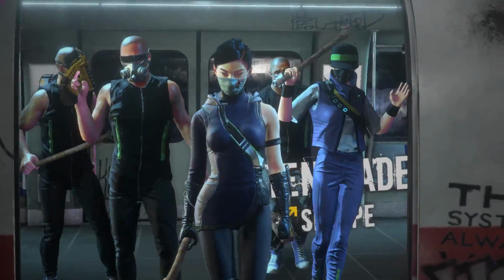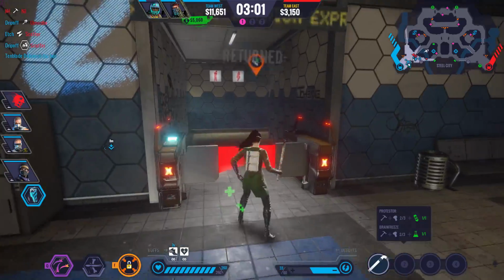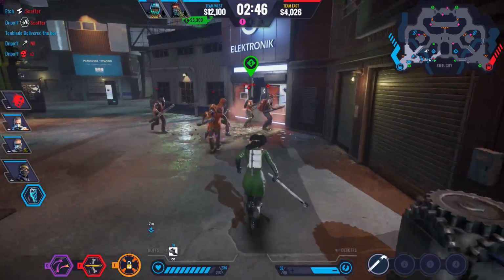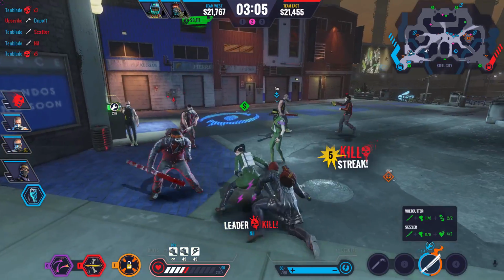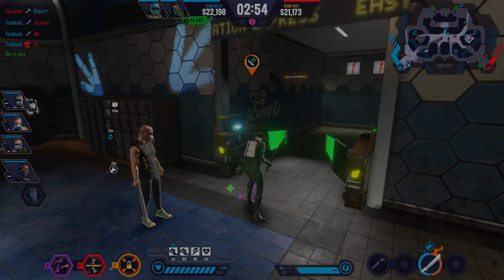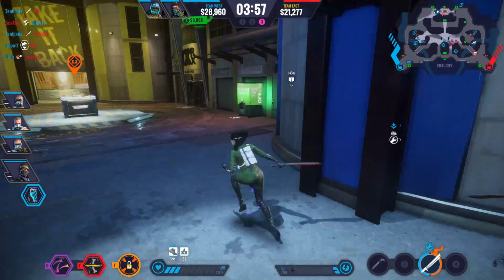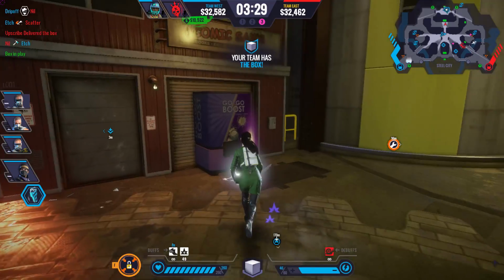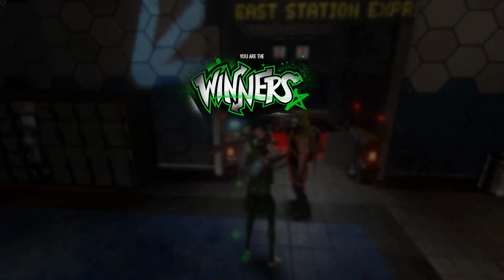SMASH+GRAB | Early Access Take Back Mode Gameplay Walkthrough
Learn strategies for combat and team-play from one of Smash+Grab's designers as they play 'Take Back' mode - one of two exciting modes available now with the game's Early Access Launch.